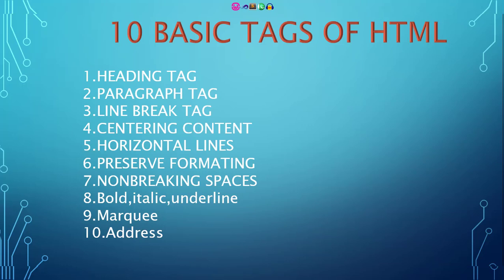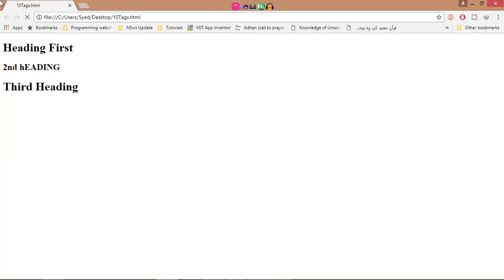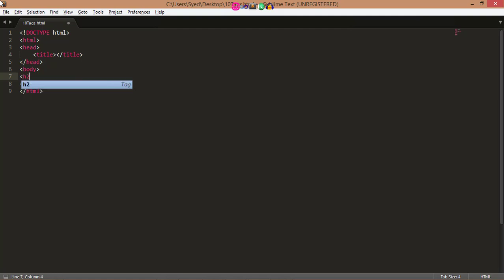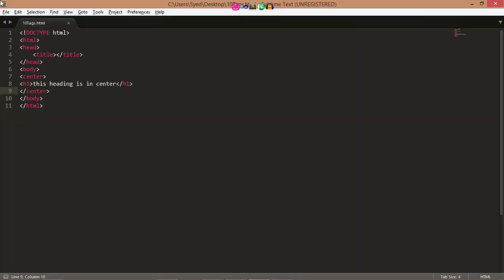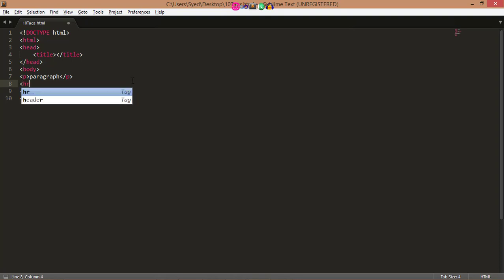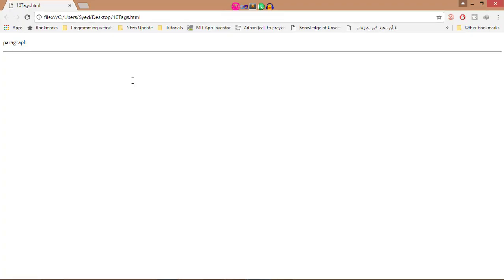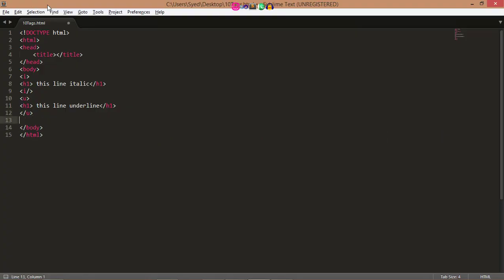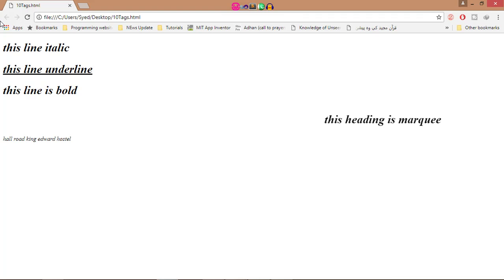10 BASIC AND IMPORTANT HTML TAGS Every Web Developer Should Know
This video is for absolute beginner .